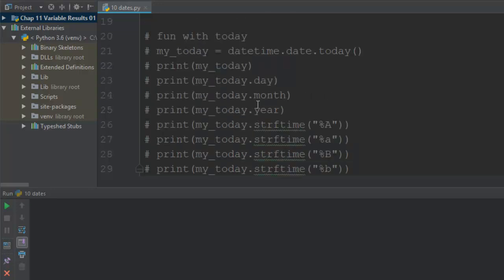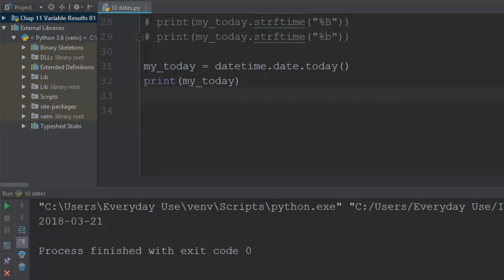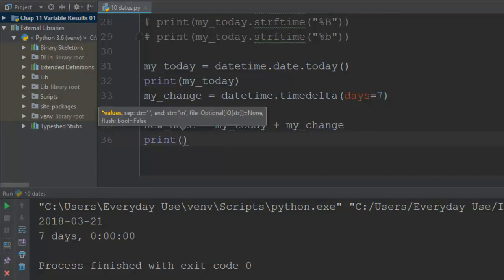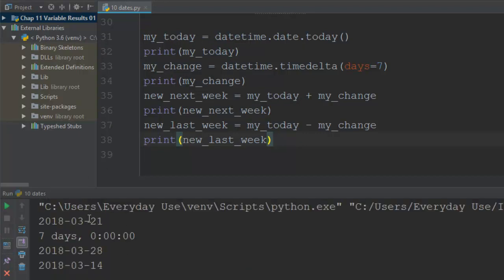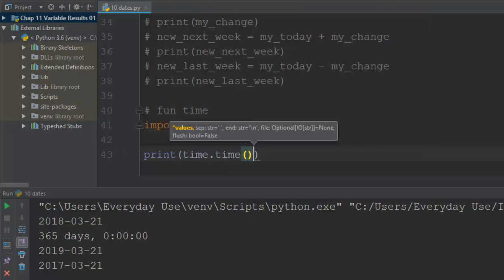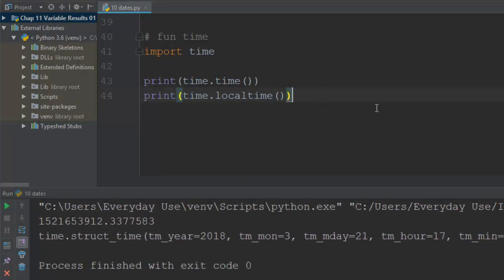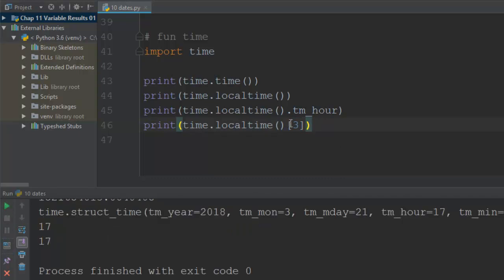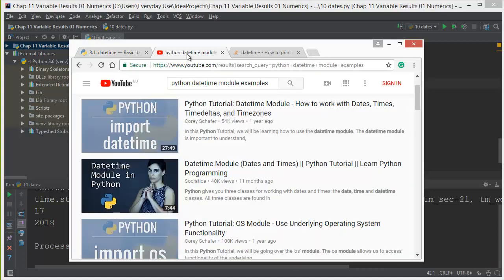Python Fundamentals - Part 8 Dates 2 of 2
How Python handles dates. Part 2
A beginners computer course to learn how to code in Python
Not your average ho-hum, run of the mill, boring computer course.

You’ll learn all the basics such as; variables, numerics, strings, dates, functions, modules, operators, classes, conditionals, loops, lists. But, you'll also create interfaces as well as manage inputs and outputs using various methods.

30 days money-back guarantee, no questions asked.